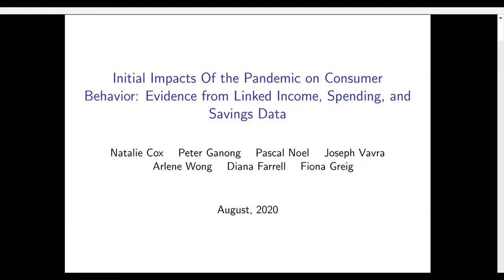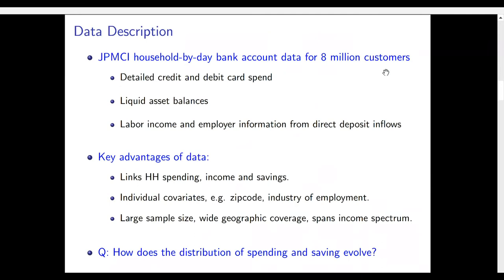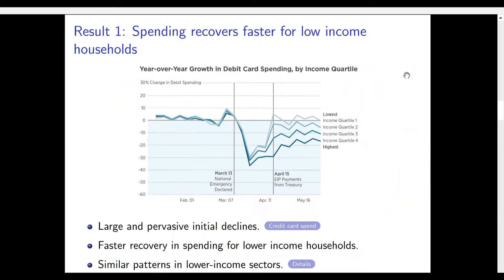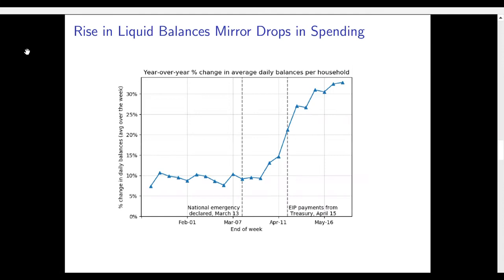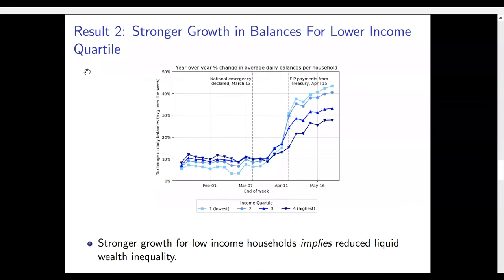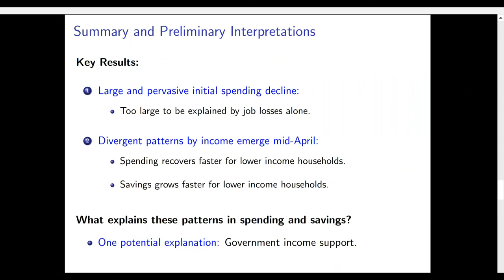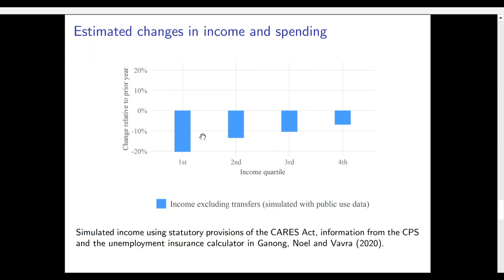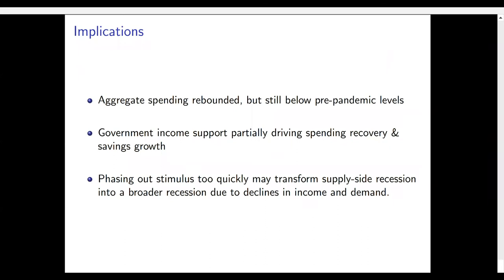2020, Arlene Wong, "Initial Impacts of the Pandemic on Consumer Behavior Based on Evidence..."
Initial Impacts of the Pandemic on Consumer Behavior:  Evidence from Linked Income, Spending, and Savings Data

Natalie Cox
Peter Ganong
Pascal Noel
Joseph Vavra
Arlene Wong
Diana Farrell
Fiona Greig

August, 2020